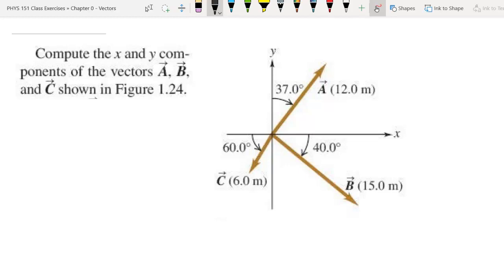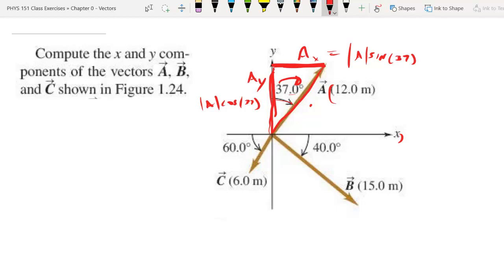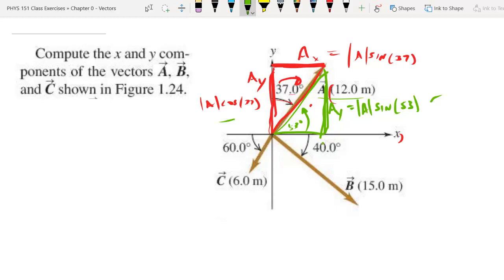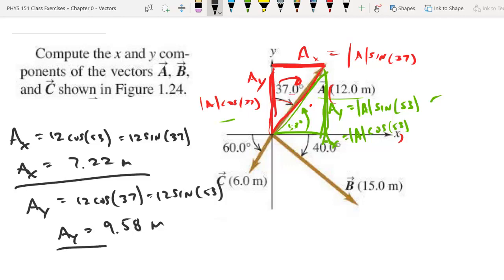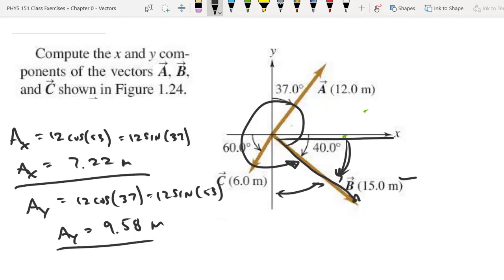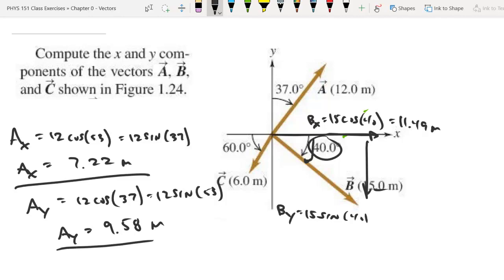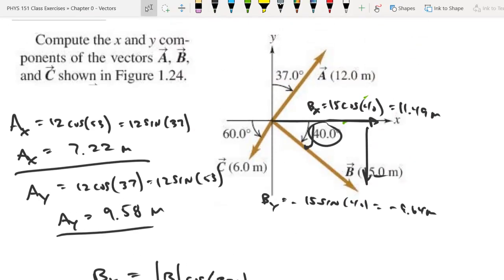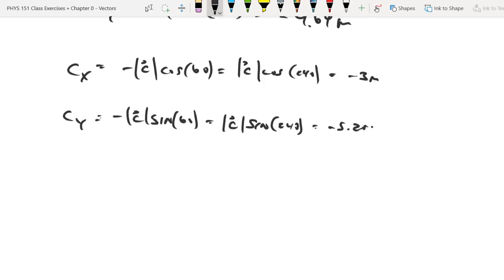Class Exercise 0_2